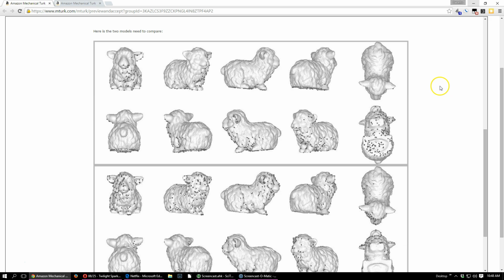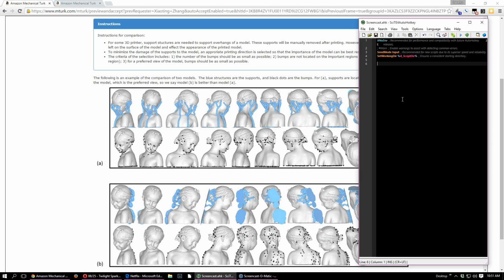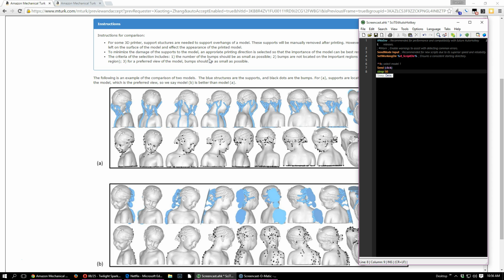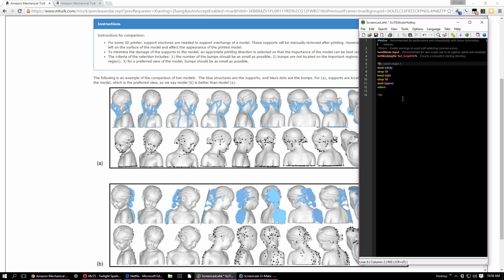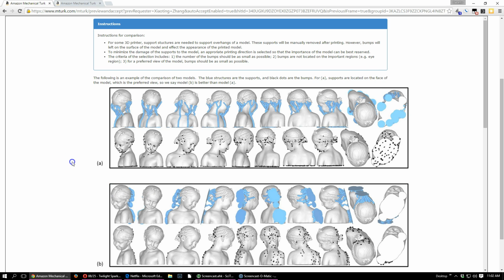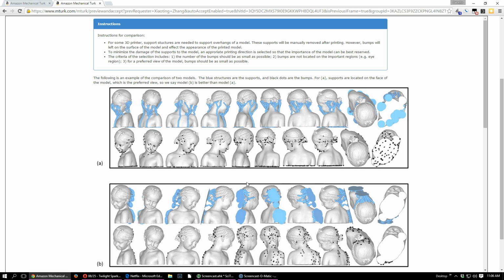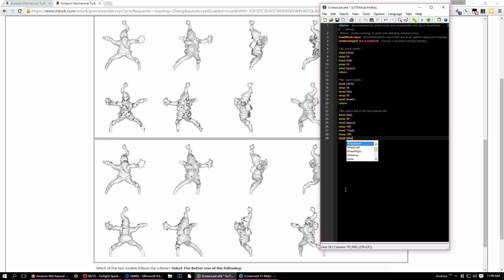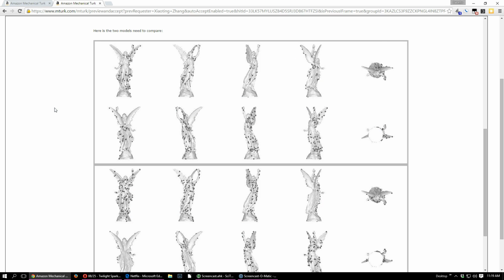AHK for Turking 101 - The process of writing a script.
In this video we explore the actual thought process involved in discerning how to write a script for a given hit.